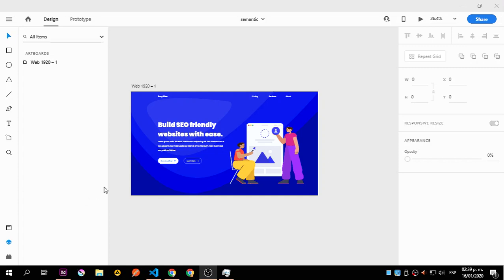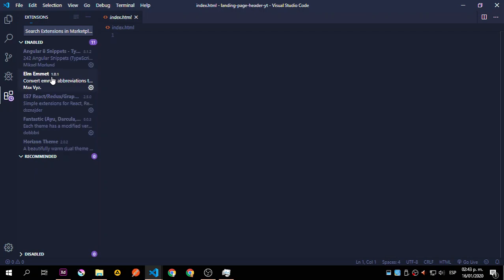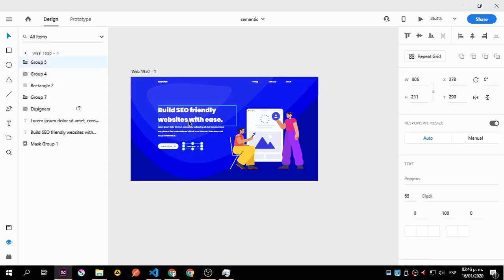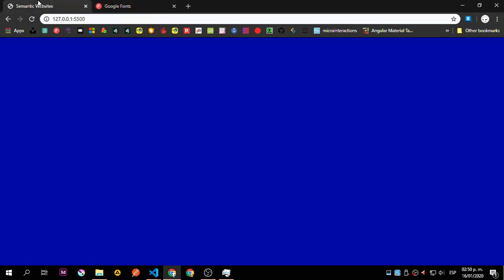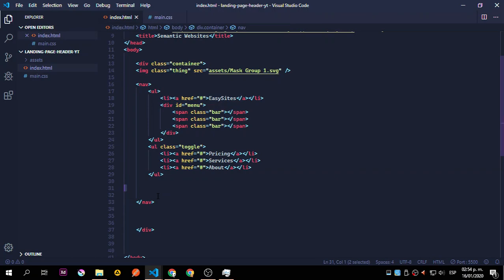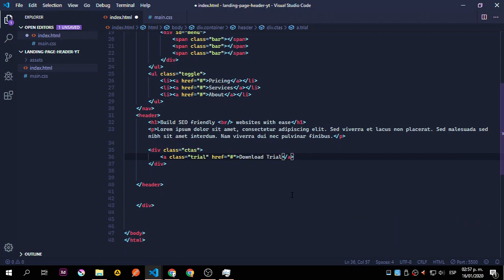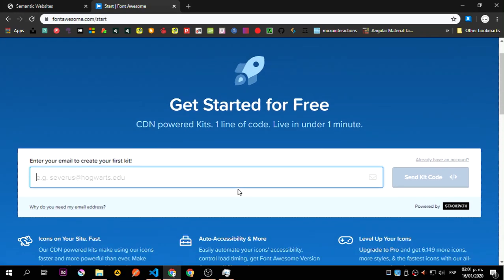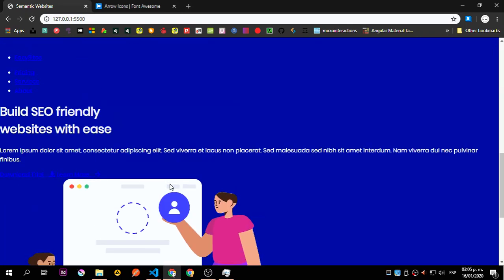Responsive Landing Page Development using HTML CSS & JS #1 ( Setup )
In this video we will start the development of the simple landing page we did inisde Adobe XD using HTML, CSS & Javascript. First we will export all the assets we need and pass them into our HTML file.